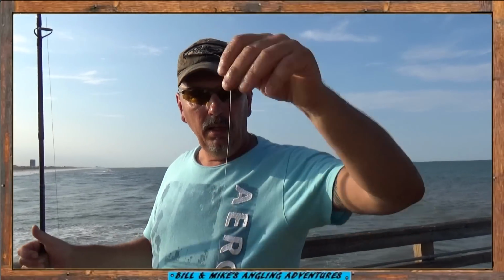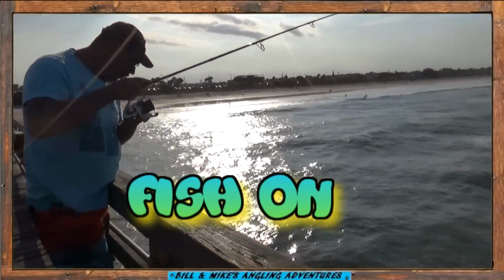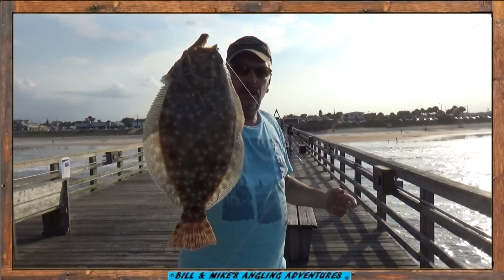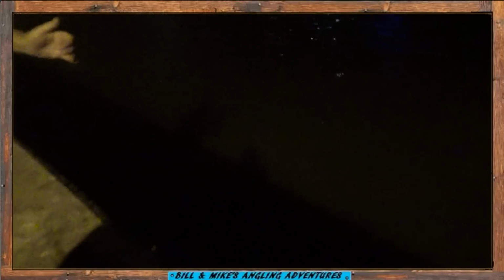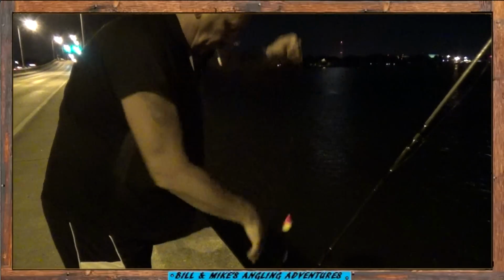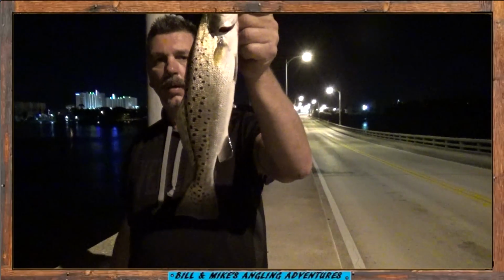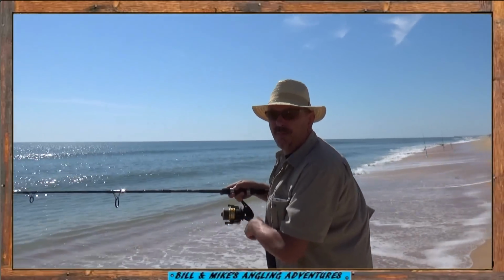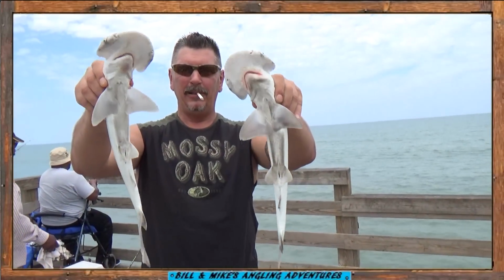PIER , SURF and Intracoastal FISHING - DAYTONA FLORIDA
Florida fishing on vacation in Daytona beach for flounder , pompano , spotted sea trout , redfish , ladyfish , catfish , snook , croaker , shark and whiting .

surf fishing flagler beach , marineland at river to sea preserve .
bridge fishing Halifax river on main street bridge in Daytona beach .
pier fishing at flagler beach pier .
visited main street pier daytona beach and sun glow pier in daytona beach shores where life is better the signs say .

bill and mikes angling adventures .

roadsnake 90 productions .

one of these days i'll have to try and get down to florida during the mullet run .

got our bait at the granada street pier bait shop - live shrimp 50 for $14